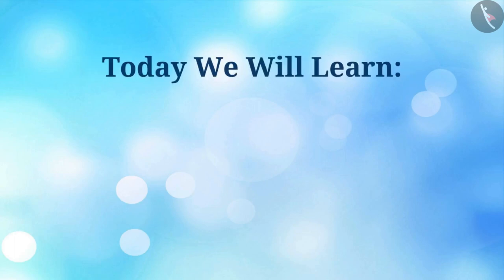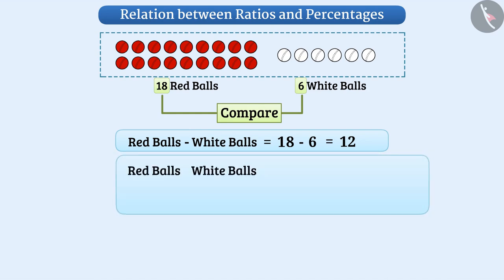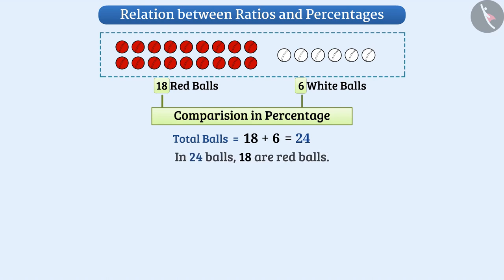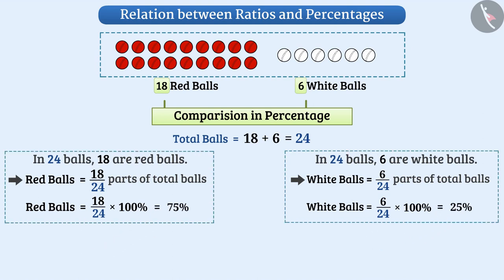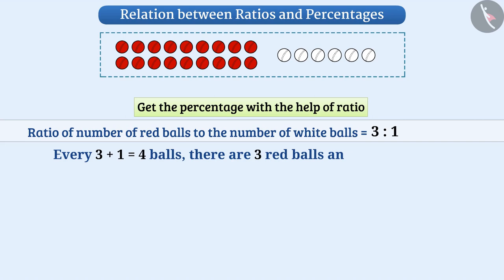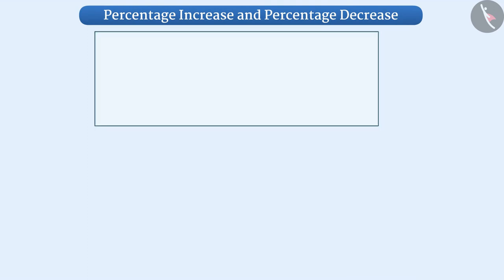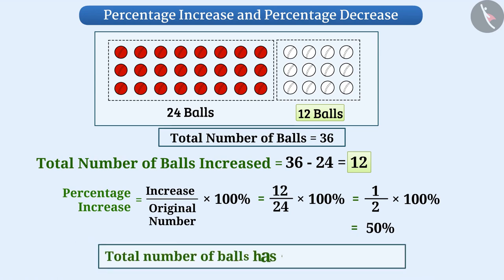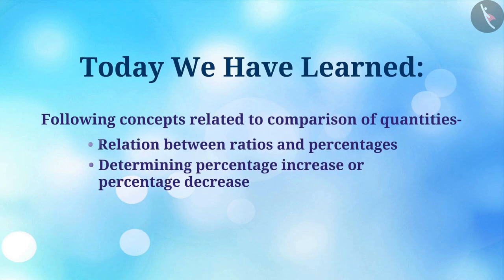Relation between ratios and percentages | Part 1/4 | English | Class 8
Relation between ratios and percentages | Part 1/4 | English | Class 8 | NCERT

Relation between ratios and percentages | Ratio and proportion | Grade 8 | NCERT | Comparing Quantities

Welcome to part 1 of Relation between ratios and percentages. In this video, we will discuss the concept of Relation between ratios and percentages.